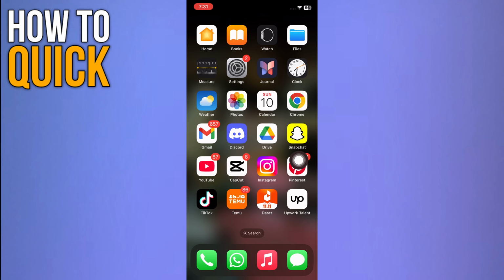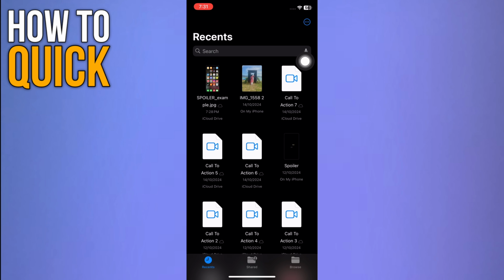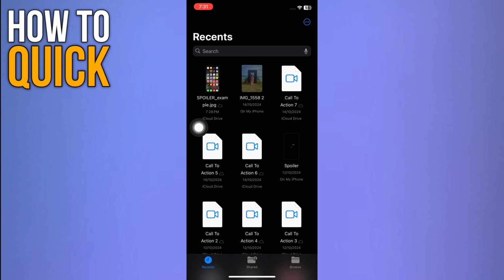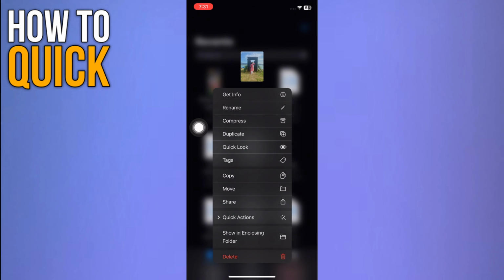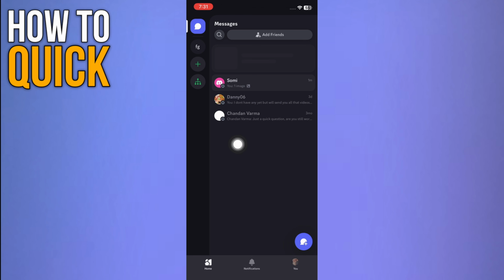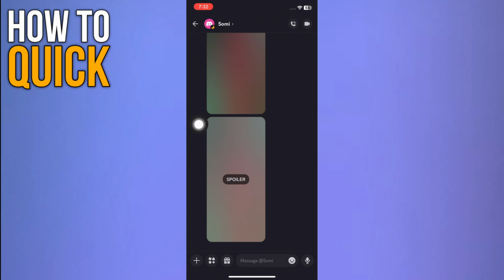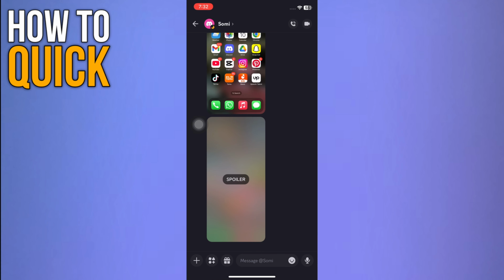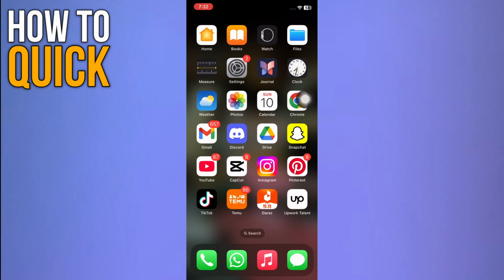How To Make Spoiler Image for Discord on Mobile | Click To See Image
Are you looking for a tutorial on how to make spoiler image for discord on mobile? In this video, I will guide you through the step-by-step process of making spoiler image for discord on mobile.